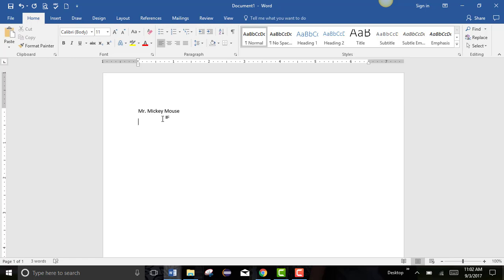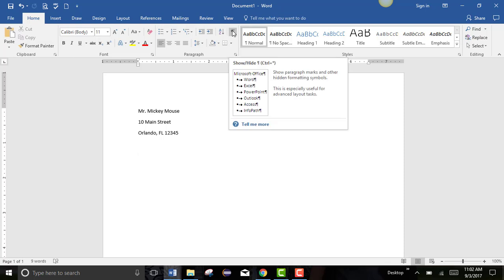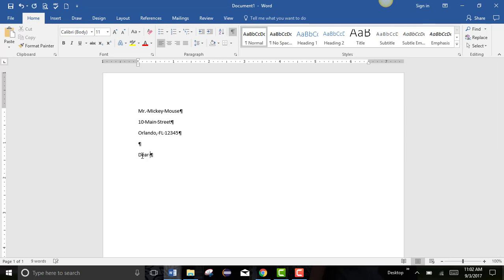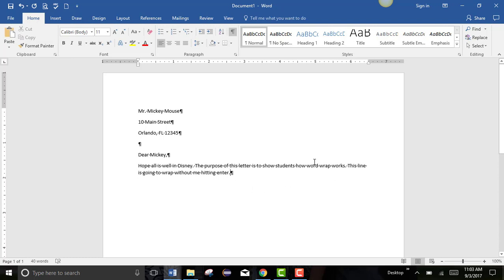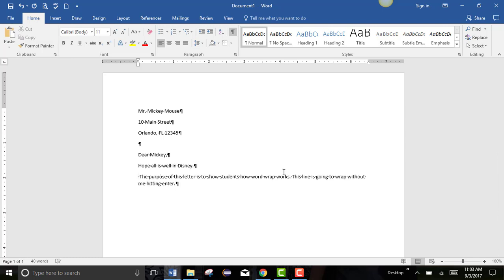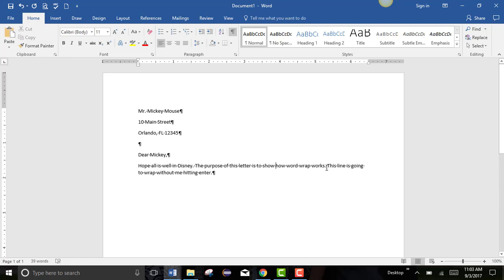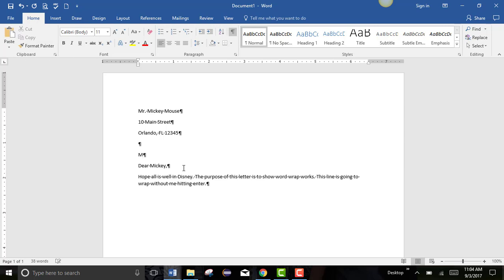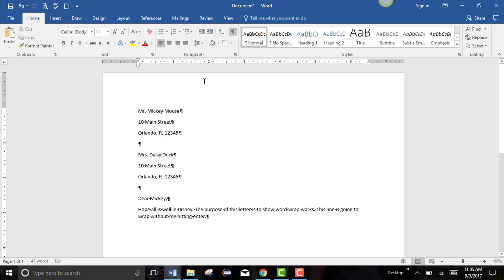Entering and Modifying Text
This video teaches students the difference between word wrap and hitting enter as well as different ways to delete text.